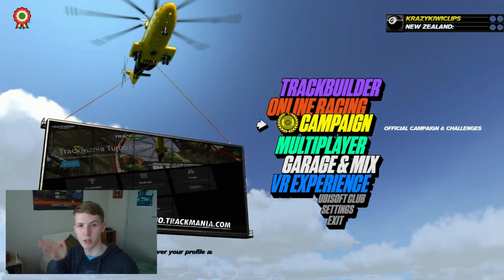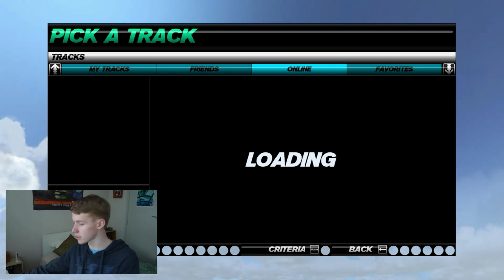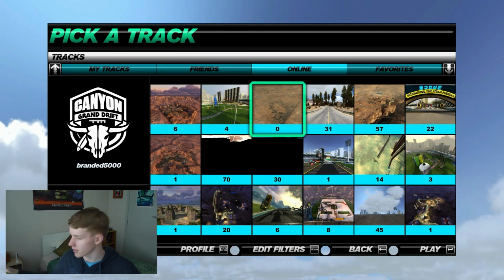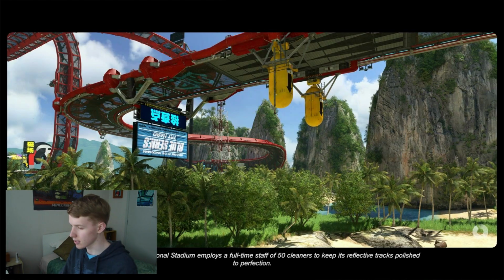TrackMania Turbo: HOLES IN THE GROUND - Gameplay Ep. 1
Hey Guys and welcome to our awesome channel KrazyKiwiClips!

In this video Geoff tries out a new cool game, TrackMania Turbo. Probs will be more episodes of this.

This is the first video of the fantastic new 'Super Seventeen Series', a collection of over 20 new videos celebrating the conclusion of Long Bay Style, Notes Day and stuff.